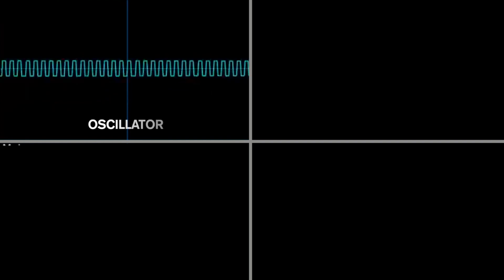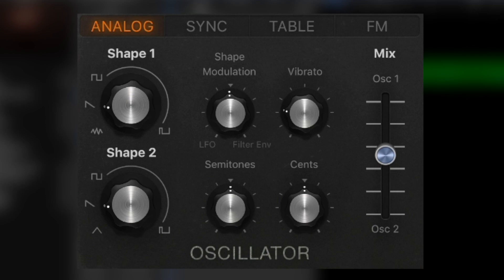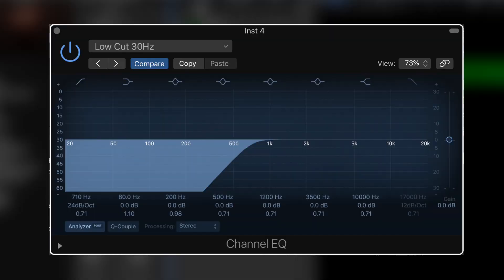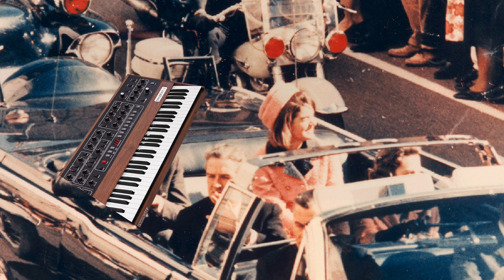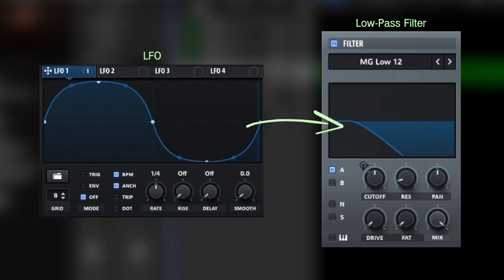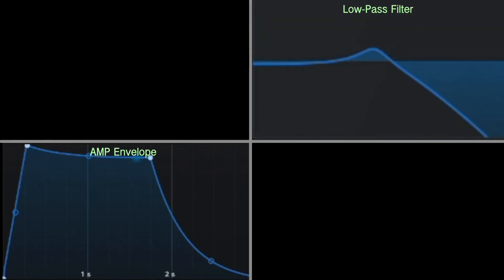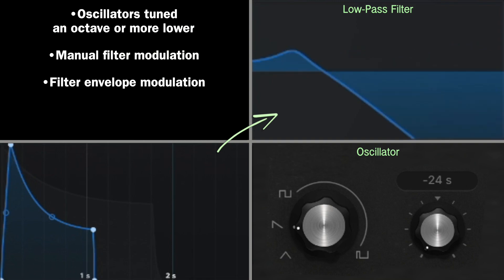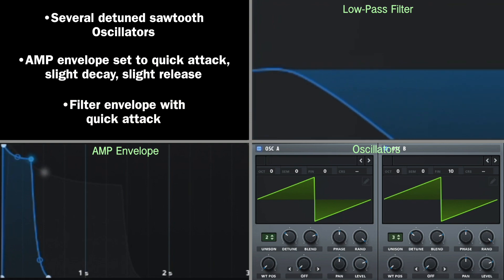Synthesis 101 ~ Intro to Synthesizers and Sound Design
In this video I take you through the basic components of synthesis: Oscillators, Filters, Envelopes, and LFOs. My hope is that by the end of this video, you'll be able to look at any synthesizer, virtual or hardware, and be able to get it to do what you need it to do. Enjoy!